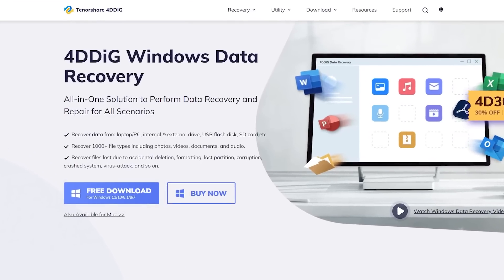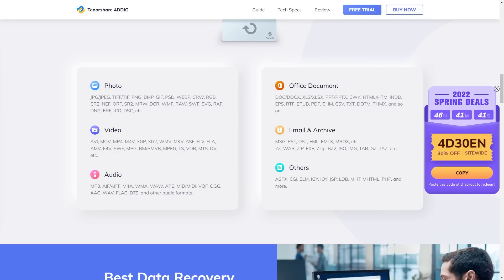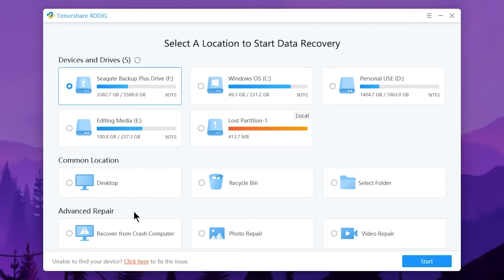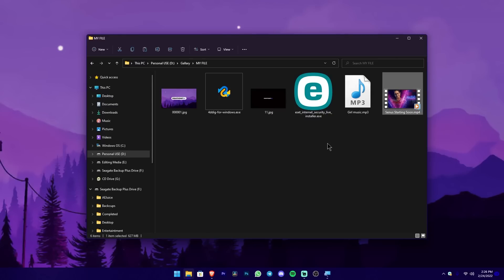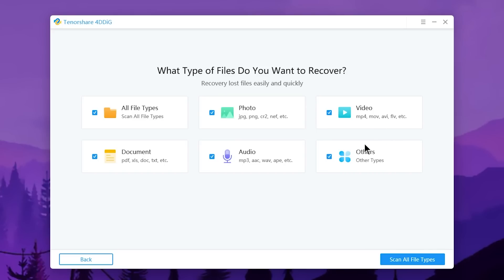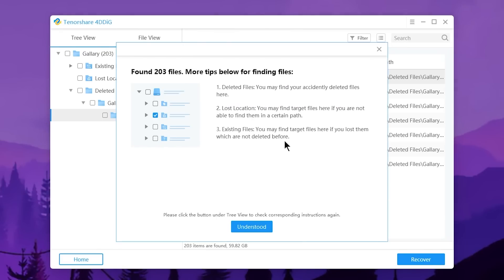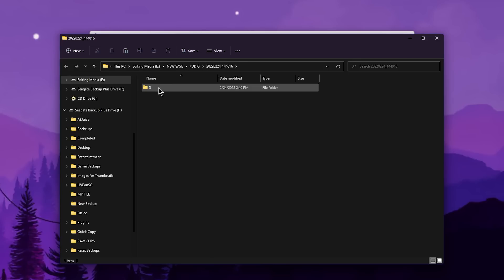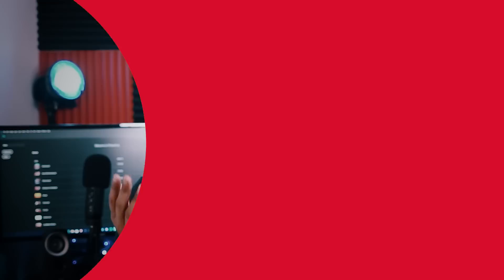How To Recover Deleted Video and Photo? The Best Data Recovery Software 4DDiG 2022 | Sinhala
🔰4DDiG More Than Data Recovery But Video Repair Involved
- Adopting advanced video analysis technique, 4DDiG Windows Data Recovery has the add-on feature to repair corrupted videos. Sometimes the recovered videos and photos may be no longer usable due to corruption. For such situations, you can use the software to repair the corrupt videos and photos.

◼️ How To Recover Deleted Video and Photo? The Best Data Recovery Software 4DDiG 2022

🧭Timestamps
◼️ 00:00 - Intro
◼️ 00:49 - Why we Need Recovery Softwear
◼️ 03:03 - How to use 4DDIG
◼️ 11:01 - Purchase 4DDIG with 30% Discount

◼️ Sony A7ii
◼️ Kit lens 28-70mm
◼️ 50mm-1.8

🔰CLK WORKSTATION
🔵CPU : Ryzen 5 5600X 6 Core
🔵GPU : NVIDIA GTX 1050ti 4GB
🔵RAM : 32GB, 16x2
🔵HDD : 512SSD + 2TB SATA